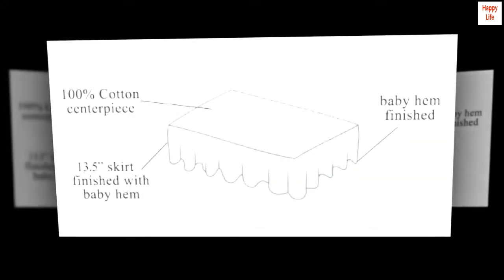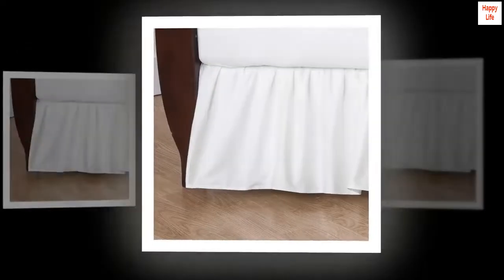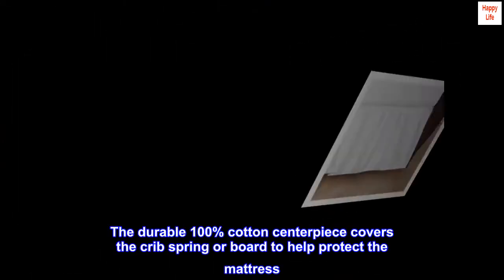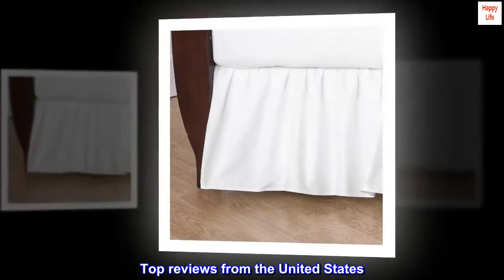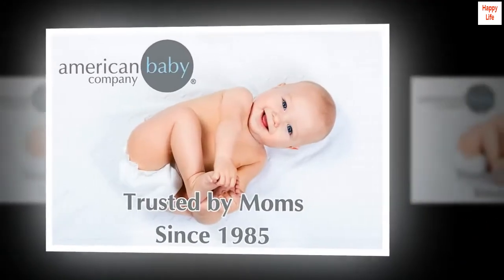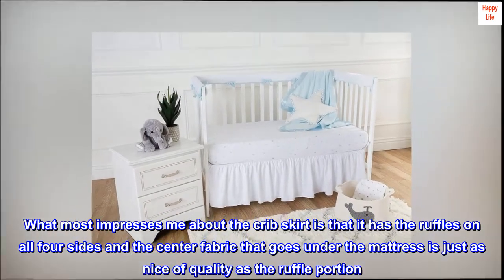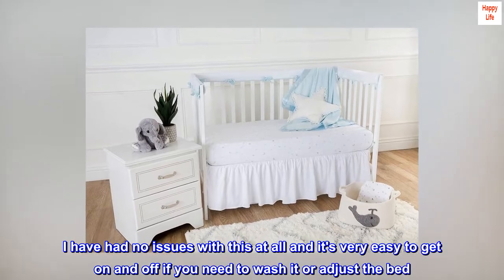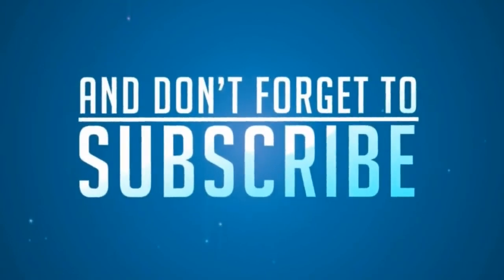American Baby Company 100% Natural Cotton Percale Ruffled Crib Skirt, White, Soft Breathable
Cotton
100% cotton percale 220 thread count. Centerpiece is made of 100% durable cotton
13.5" skirt has a finished baby hem and split corners.
Fits standard size cribs
STYLE. Mix with our solid and print bedding separates to customize your look
EASY to CLEAN. Machine wash cold. Tumble Dry Low.
Our elegant 100% cotton percale crib skirt adds a touch of luxury to basic infant crib bedding. The durable 100% cotton centerpiece covers the crib spring or board to help protect the mattress. The crib bed skirt is 13.5" deep with a finished baby hem and split corners to help make changing it quick and easy. Machine wash cold with like colors. Tumble dry low for best results.

Excellent Quality Center Part Does Not Fall Apart
I ordered this crib skirt for our nursery and I love it. I have had this for almost 2 1/2 years and it's still in perfect condition. I ordered white and I use it with the Jenny Lind (spelling?) crib that I ordered on Amazon as well.and it looks great. I have used this on all crib settings and it is now on the lowest mattress setting and I still like the look. What most impresses me about the crib skirt is that it has the ruffles on all four sides and the center fabric that goes under the mattress is just as nice of quality as the ruffle portion. I have seen many where the center is a very cheap low quality fabric that tears after the first wash. This one is very durable and I have washed and dried this several times over the 2 1/2 years and it's still in perfect condition. I have had no issues with this at all and it's very easy to get on and off if you need to wash it or adjust the bed. Overall this is exactly what I wanted and I am really happy!